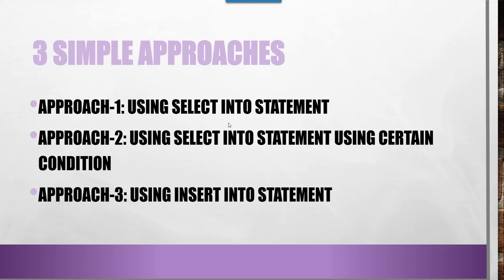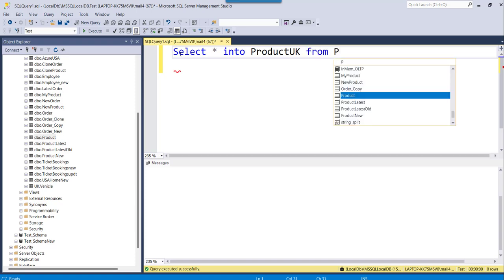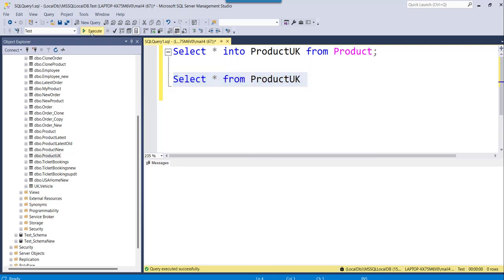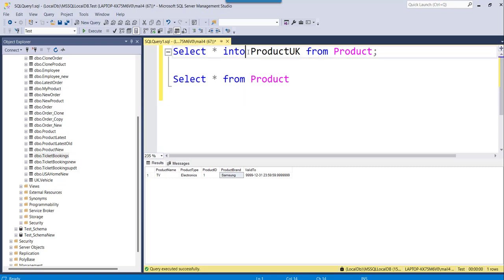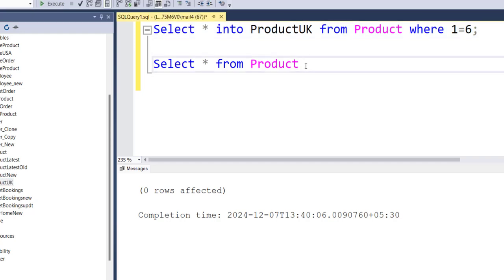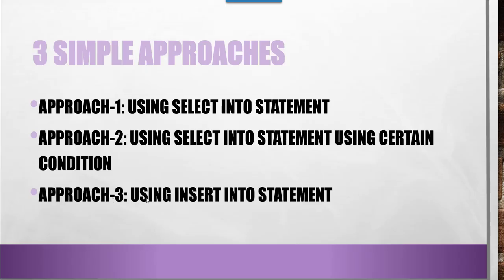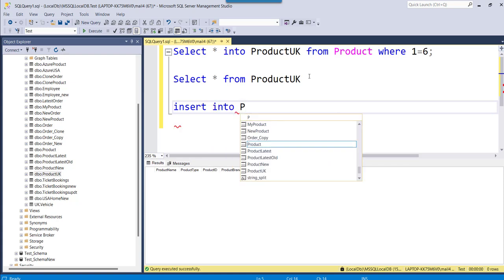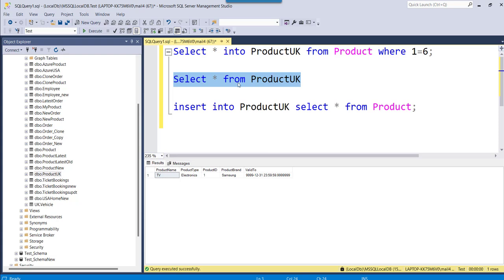How to copy one table to another in SQL Server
Hello Friends,

In this SQL Server video tutorial, I explained how to copy one table to another in SQL Server.